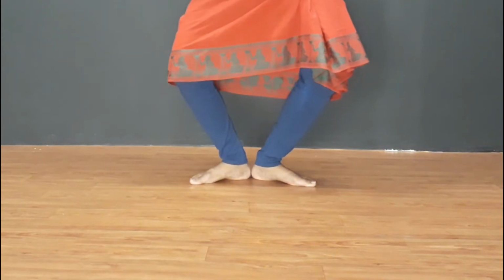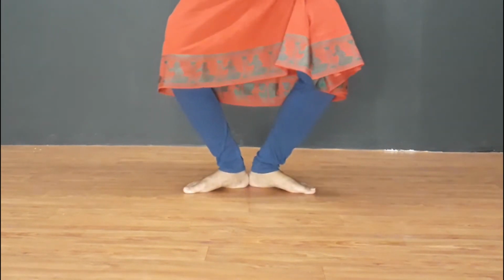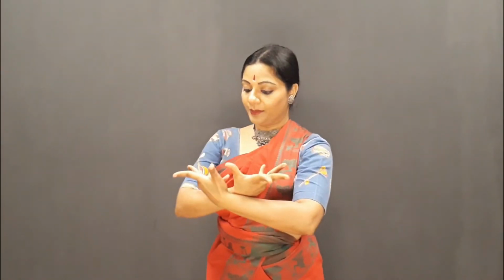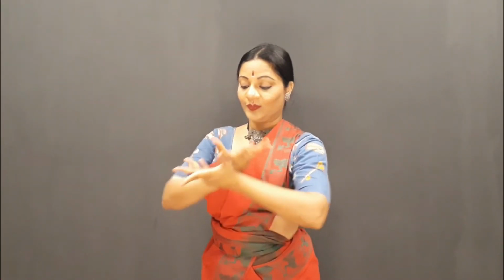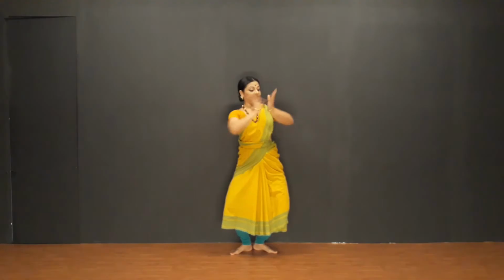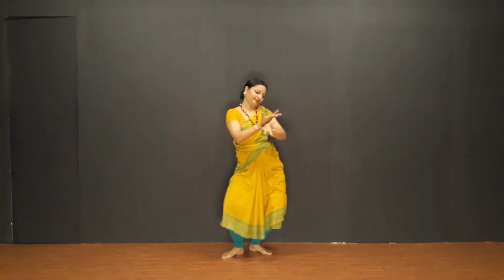Learn Dance | Kuchipudi | Lifestyle | Routine | Art | Episode 60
Let us continue to learn new steps in Kuchipudi.